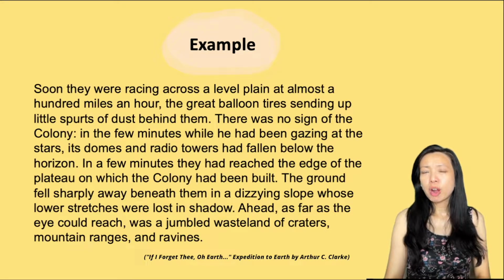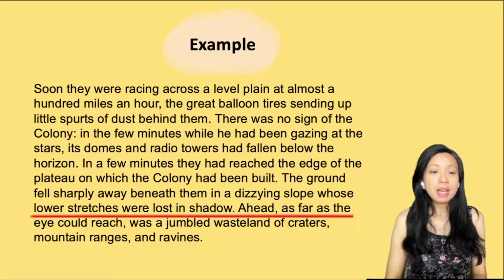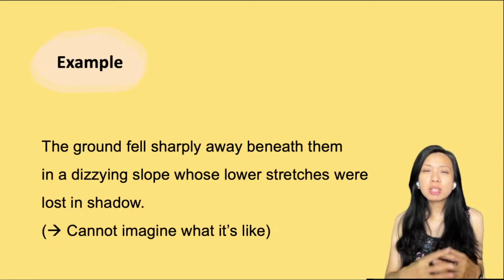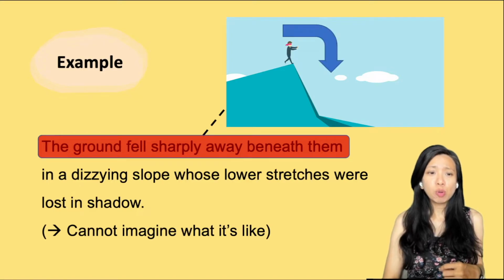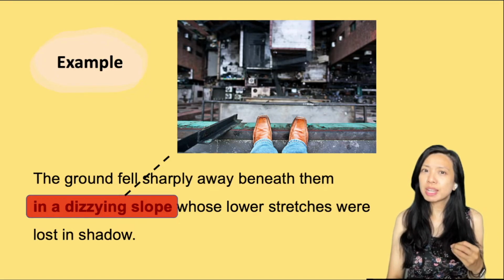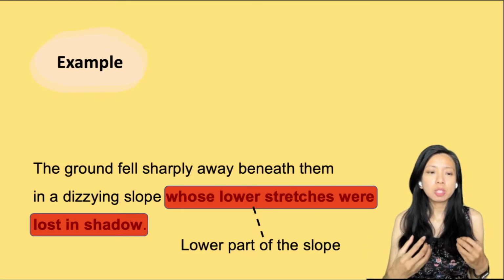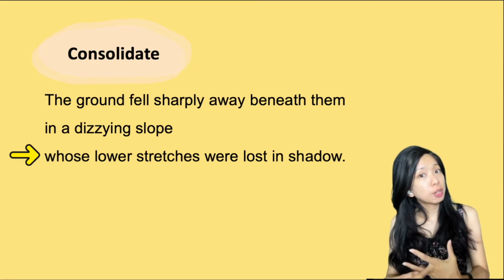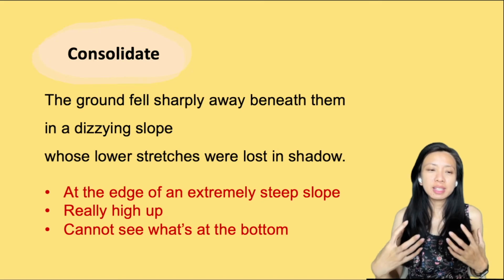You Can't Understand Sentences (even though you know all the words) | One-Step Solution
Have you ever wondered why you find it difficult to understand some sentences, especially those pesky long and complex ones, even though you know what all the words in those sentences mean individually? In this video, I will show you a one-step solution to help you easily improve your understanding of these annoyingly confusing sentences.